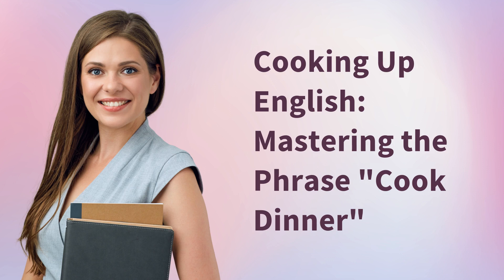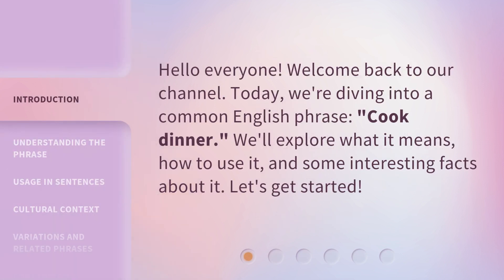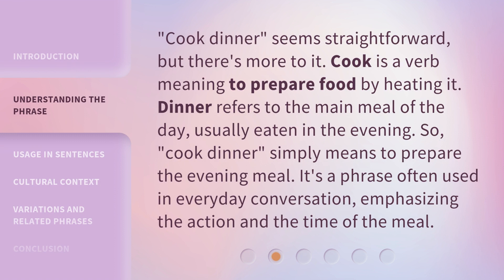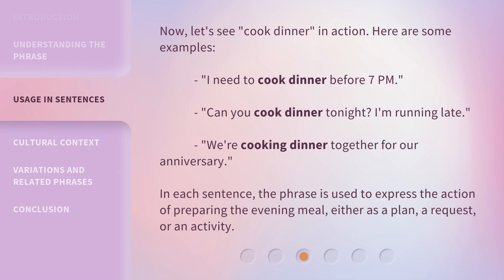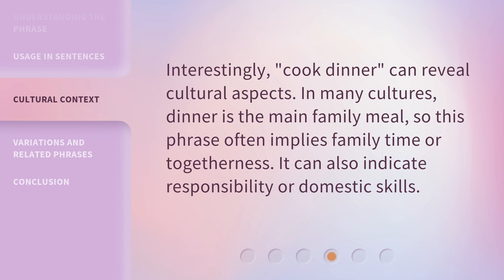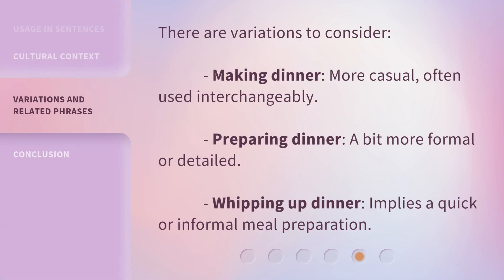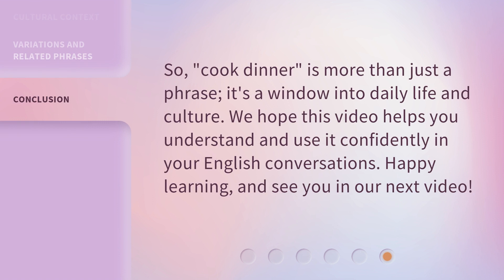Cooking Up English: Mastering the Phrase "Cook Dinner"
Cooking Up English: Mastering the Phrase "Cook Dinner" • Join us in this fun and interactive English lesson as we dive into mastering the phrase "Cook Dinner". Learn essential vocabulary, useful expressions, and gain confidence in your English cooking skills. Get ready to spice up your language and become a master chef in no time!

00:00 • Introduction - Cooking Up English: Mastering the Phrase "Cook Dinner"
00:25 • Understanding the Phrase
00:52 • Usage in Sentences
01:19 • Cultural Context
01:38 • Variations and Related Phrases